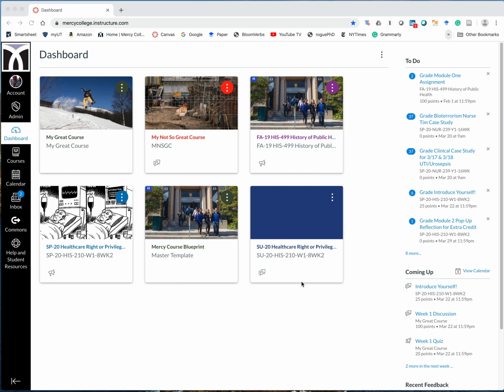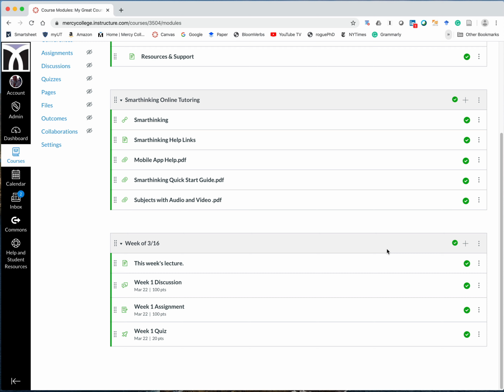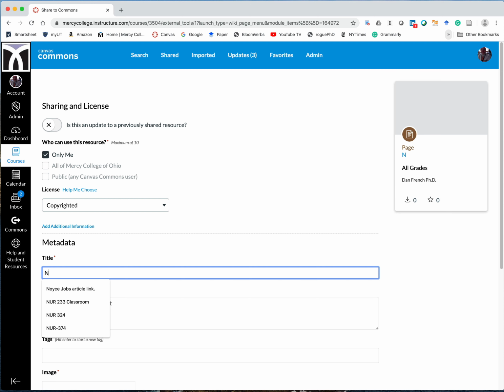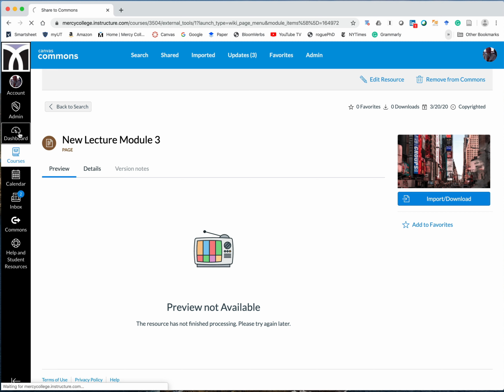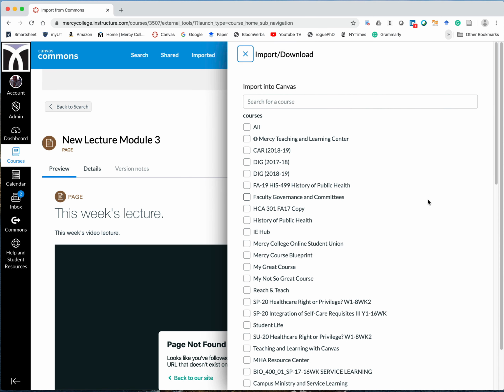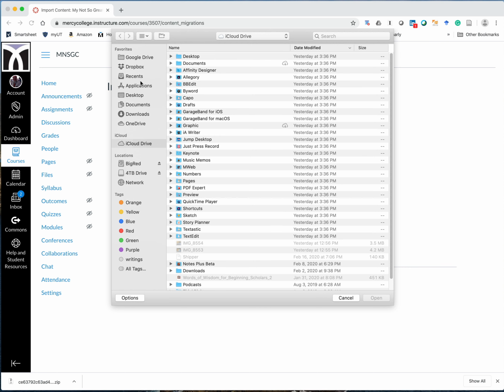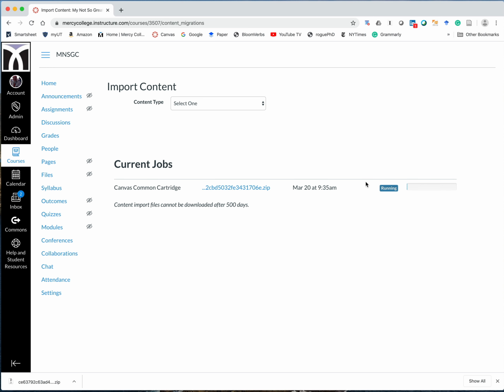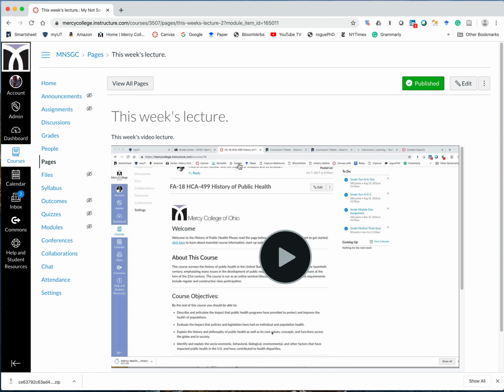Copying Content in Canvas